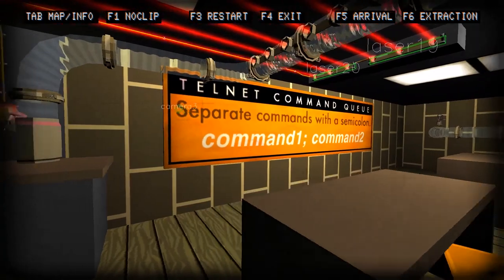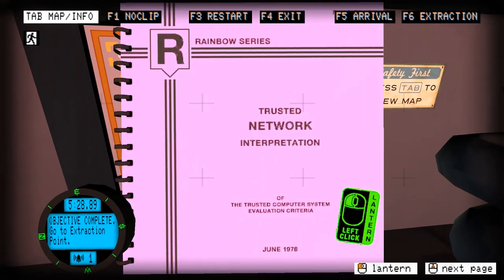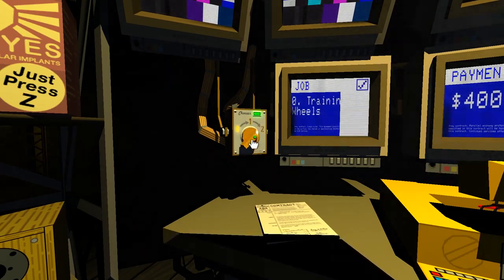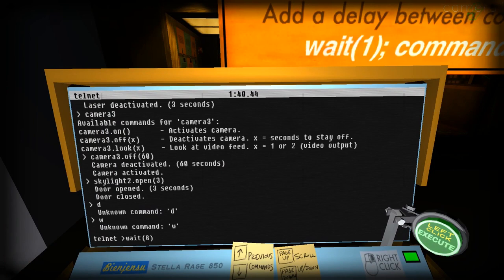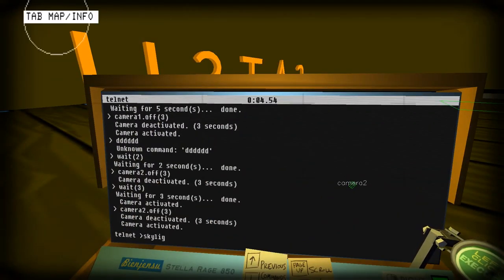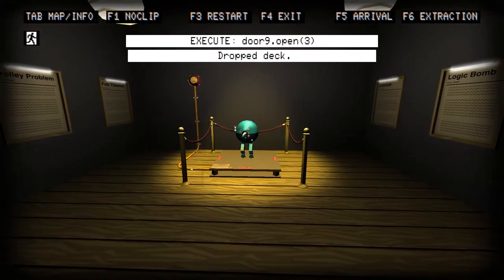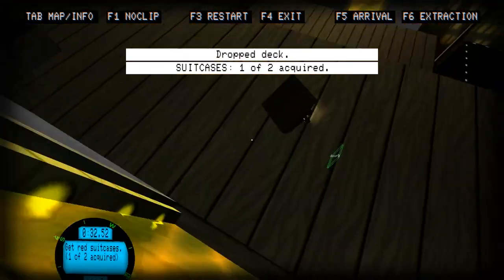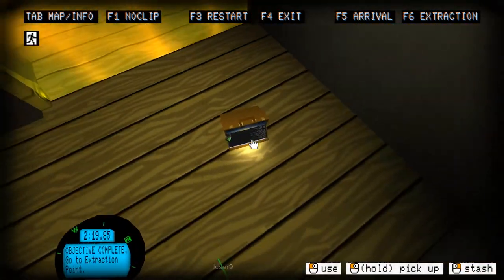Quadrilateral Cowboy Part 2 - Waiting Game - Quadrilateral Cowboy Steam PC Gameplay Review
Welcome to Negark's Let's Play Quadrilateral Cowboy Gameplay Series! Quadrilateral Cowboy is a Cyberpunk Hacking Action Adventure Game. This Quadrilateral Cowboy Gameplay Walkthrough will also include a Review. Quadrilateral Cowboy Playlist Quadrilateral Cowboy on Steam

About Quadrilateral Cowboy

Hacking. Dial tone. Cassette decks. Sabotage. Suitcase decks. Brainbox injectors.

Quadrilateral Cowboy is a single-player first-person adventure in a cyberpunk world. Tread lightly through security systems with your hacking deck and grey-market equipment.

Players are challenged to pull off heists with a variety of tools, hardware, and cybernetic enhancements. Pull out your portable hacking deck and punch instructions into the commmand-line interface. Subvert, sneak, and break your way past building defenses.

With top-of-the-line hardware like this, it means just one thing: you answer only to the highest bidder.
The Standard Edition includes:
-Quadrilateral Cowboy.
-Developer commentary.
-Reference manual.
The Deluxe Edition includes:
-Everything in the Standard Edition.
-Quadrilateral Cowboy interactive art book.
-PDFs for box art, poster, and papercraft characters.